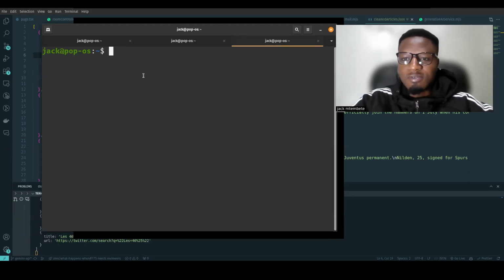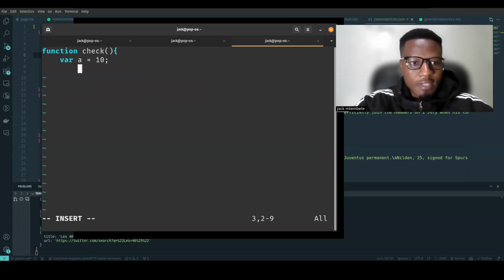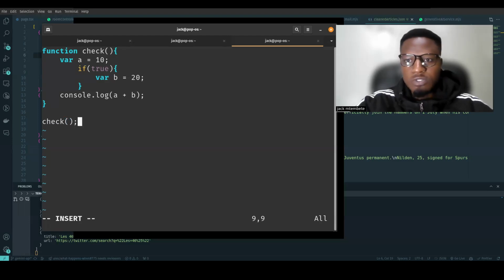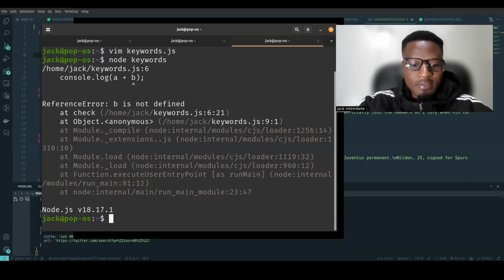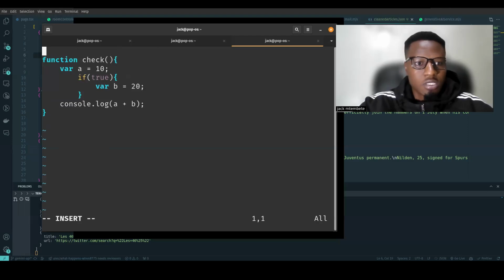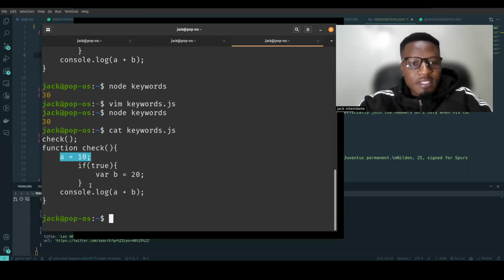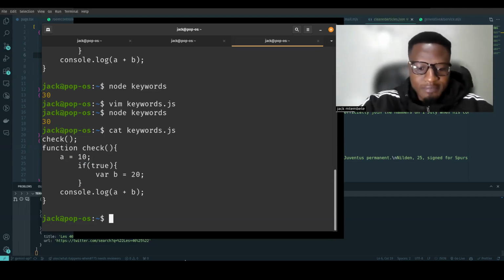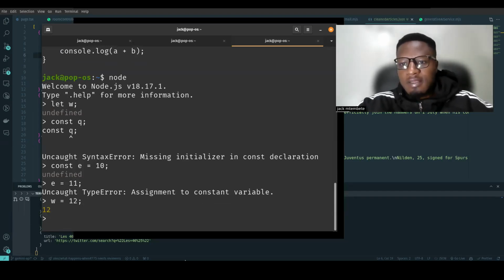What is hoisting in JavaScript and the difference between var, let and const keywords.